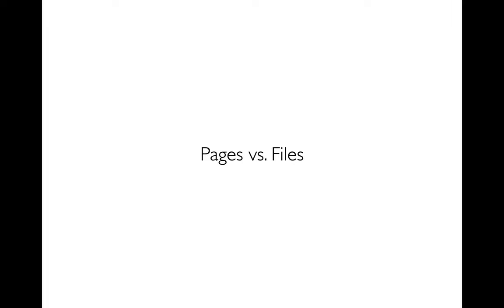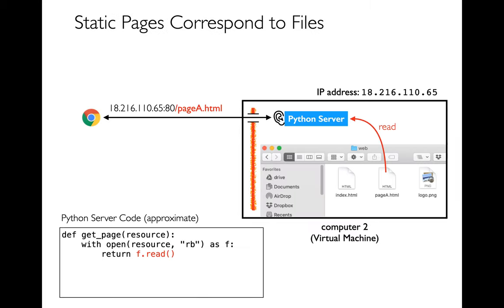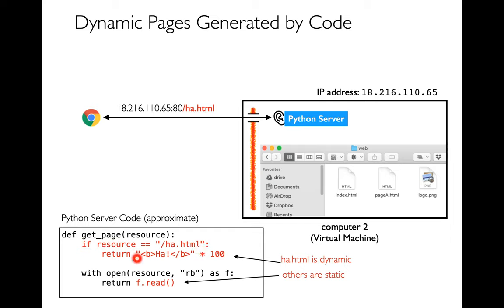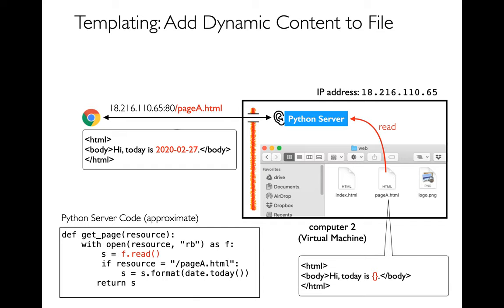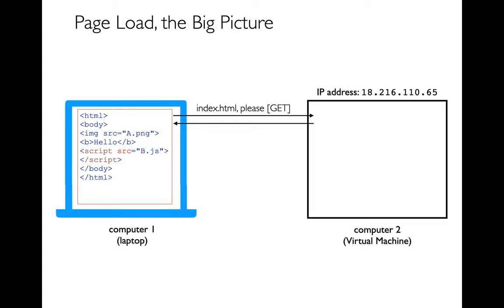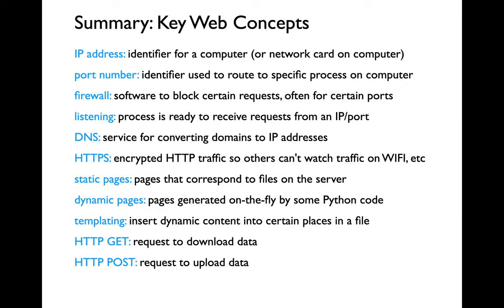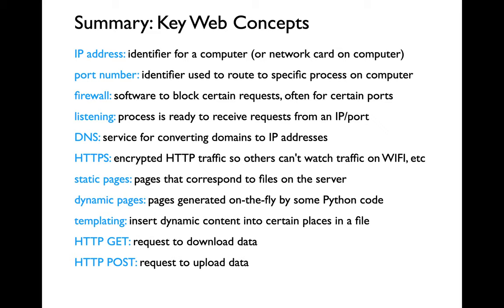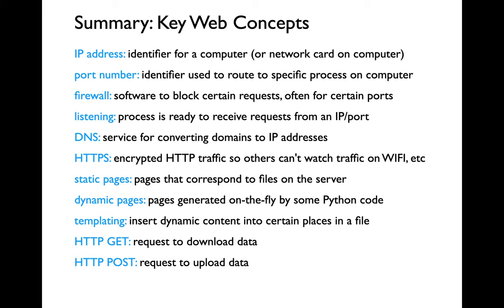CS 320 Oct 14 (Part 2) - Complex Pages